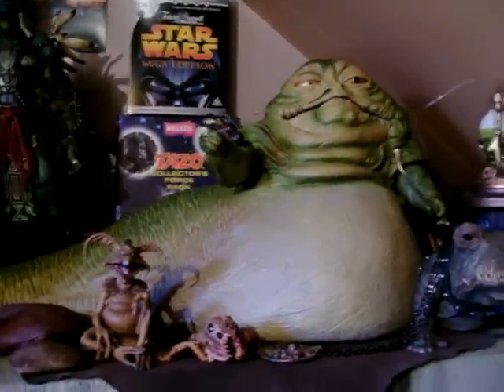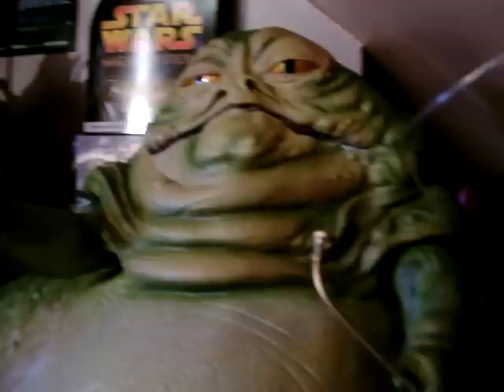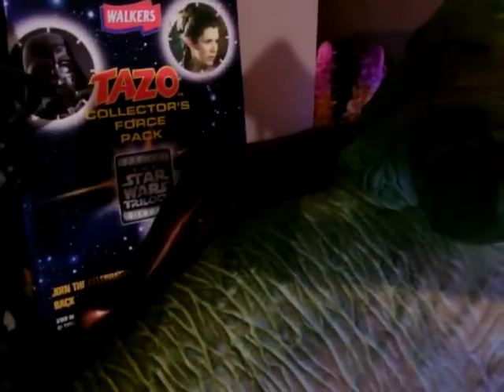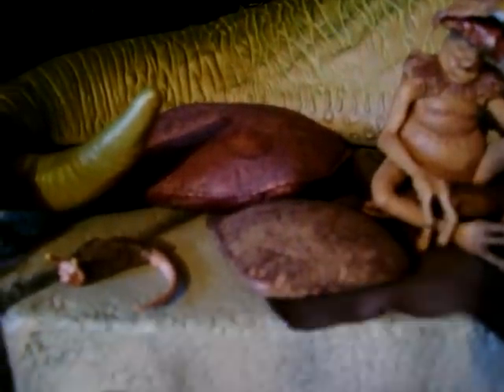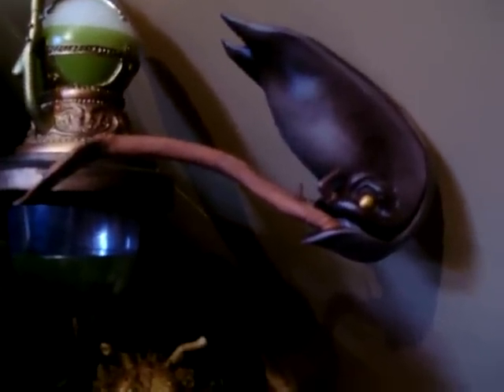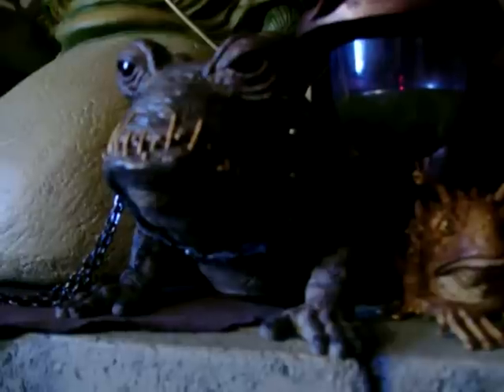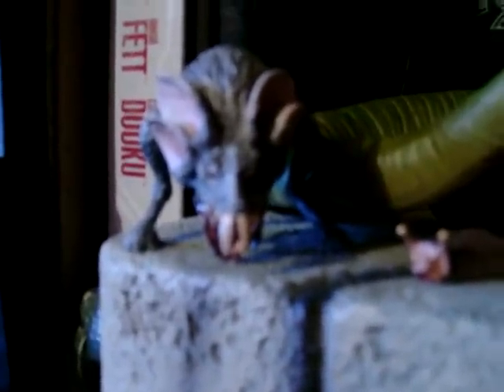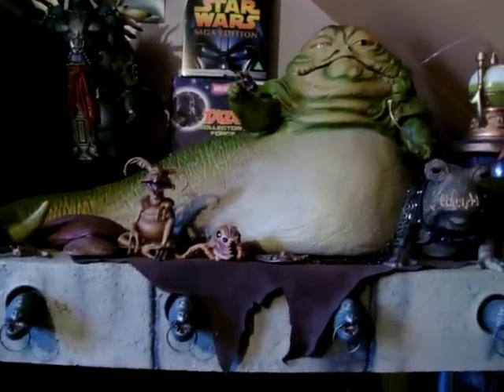Sideshow 1/6 Star Wars Jabba the Hutt, Thone and Creature review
well made jabba a bit expensive to get it all but looks good when u have all the pieces